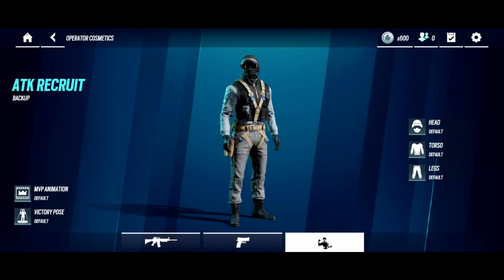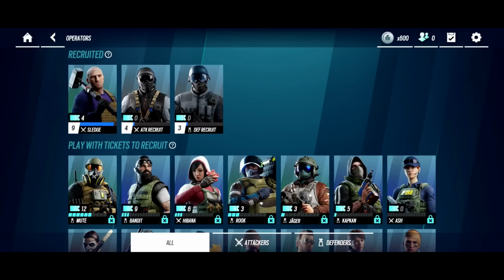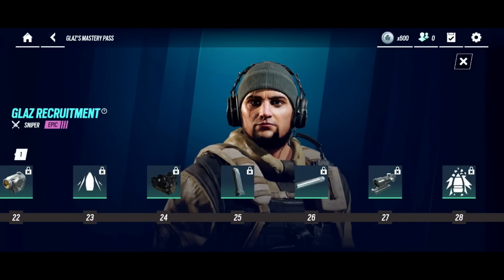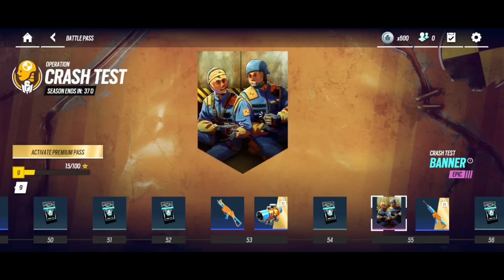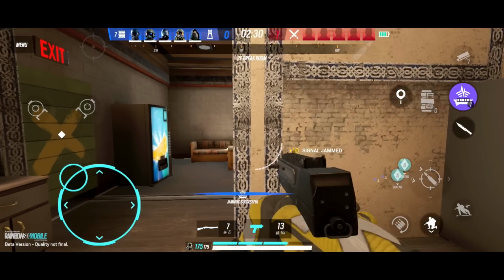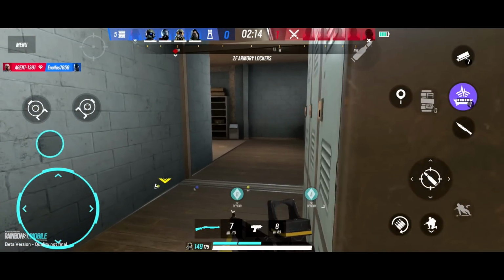Ubisoft JUST Added Recruit Customisation to R6!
After 8 Years, we can FINALLY Customise Recruits in Rainbow Six! New Skins, Elite skins and more can finally come to Recruit!

Chapters:

Tags + Stuff:
Rainbow Six Siege lore video r6 comic trailer cinematic movie year 7 season 4 year 8 redhammer nighthaven sam fisher squads rainbow six siege year 8 pass year 8 reaction r6 lore explained jynxi r6 leaks brava r6 rainbow six siege wolfguard deimos redhammer viperstrike nighthaven ghosteyes entire r6 lore explained kudos r6 lore James Wolfe Rainbow Six Patriots Deimos Rainbow Six Mobile Siege